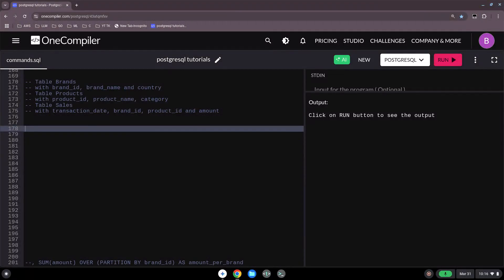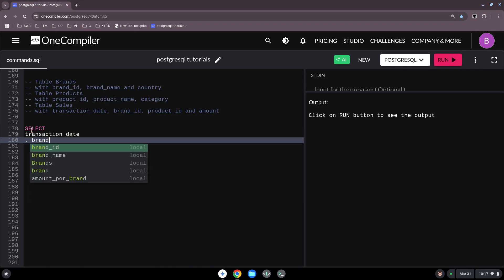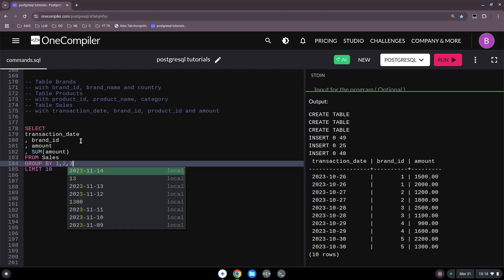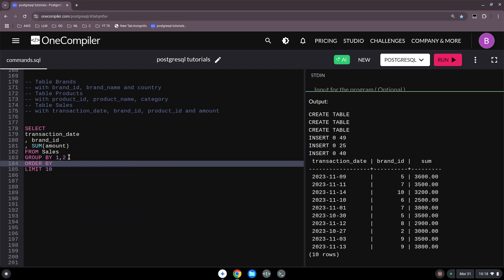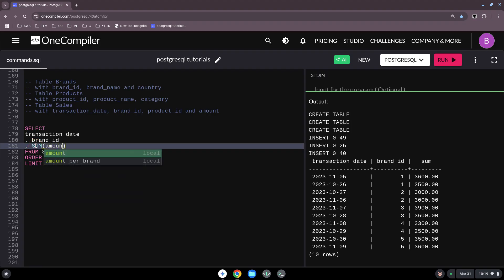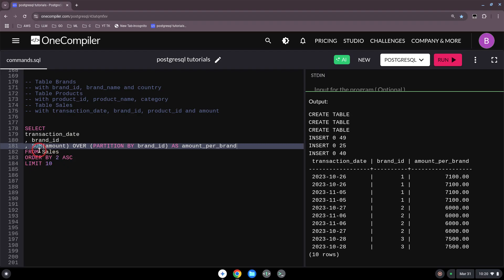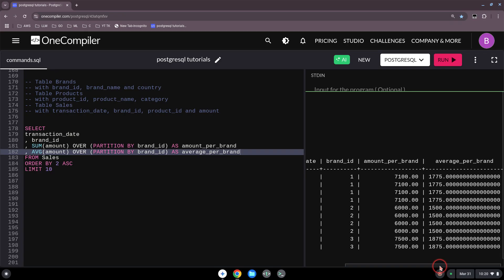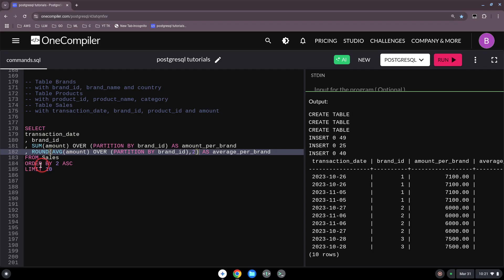PostgreSQL Professional: Advanced Analytics with OVER (PARTITION BY)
Welcome back to our PostgreSQL Professional series! In this video, we're exploring the powerful OVER (PARTITION BY) clause, a key tool for advanced analytics and window functions. This clause allows you to perform calculations across subsets of your data, providing deeper insights and more flexible reporting.

We'll cover:

Understanding the syntax and purpose of OVER (PARTITION BY).
Using PARTITION BY with aggregate functions.
Performing calculations within partitions.

By the end of this video, you'll be able to use OVER (PARTITION BY) to perform sophisticated data analysis and create powerful analytical reports in PostgreSQL.